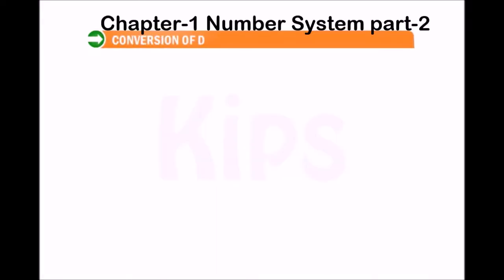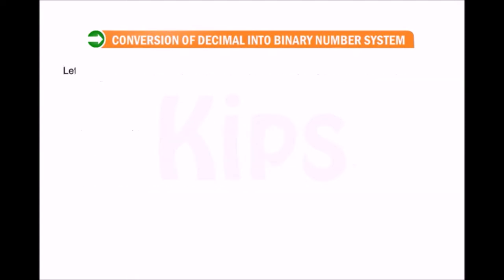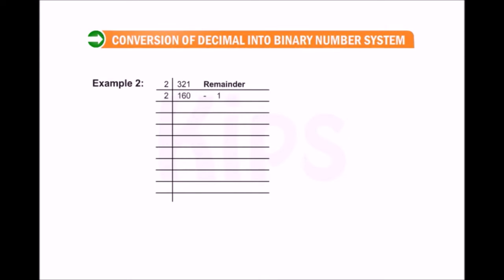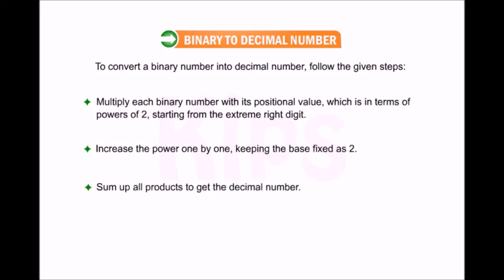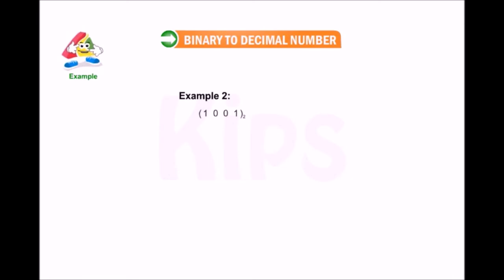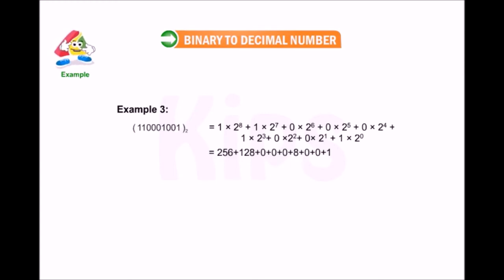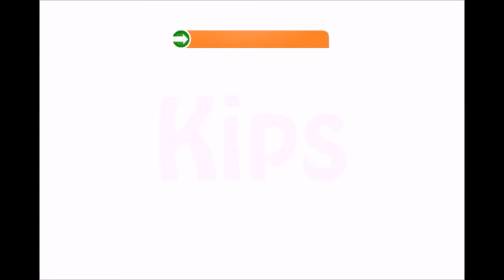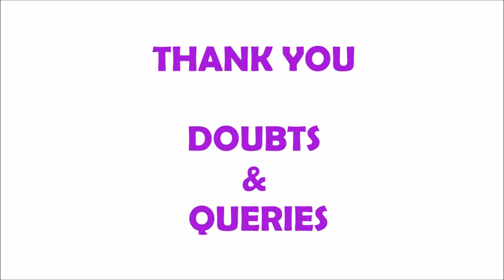Class 7(Number System) Part-2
Conversion of decimal to binary, conversation from binary to decimal & practice